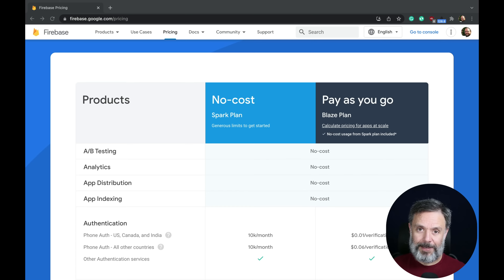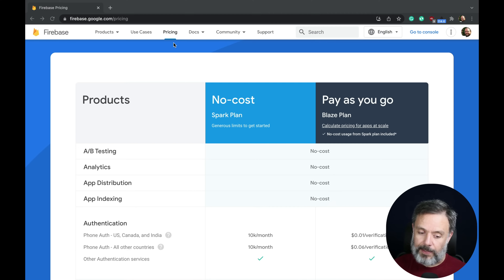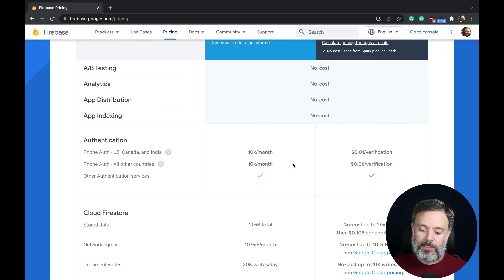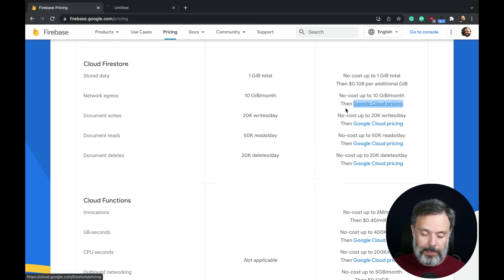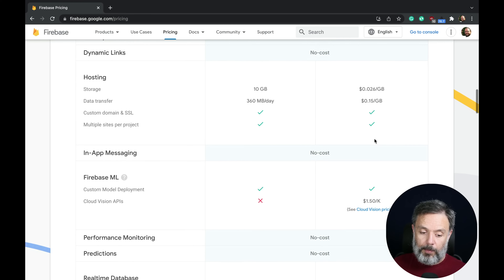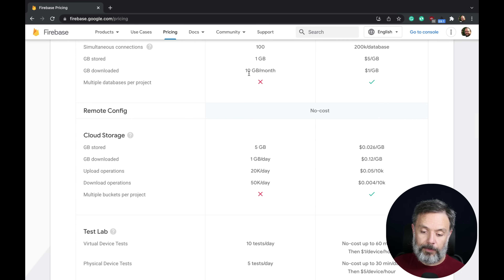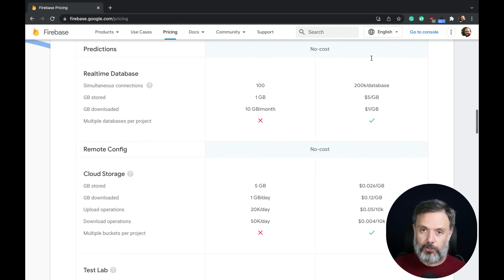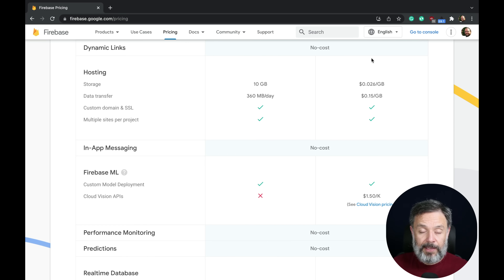Firebase Pricing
Today in Talking to the Architect, we will take a look at Firebase's pricing strategy.